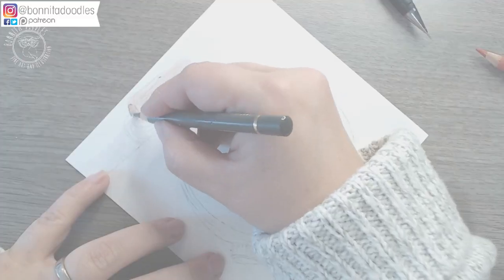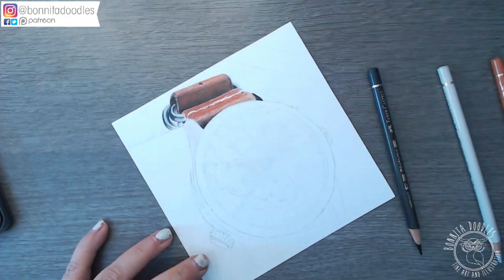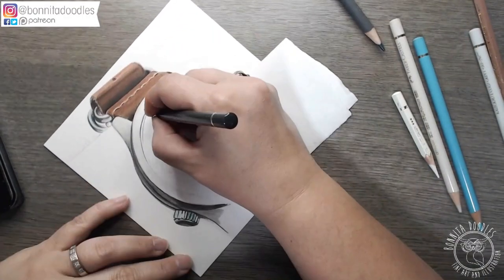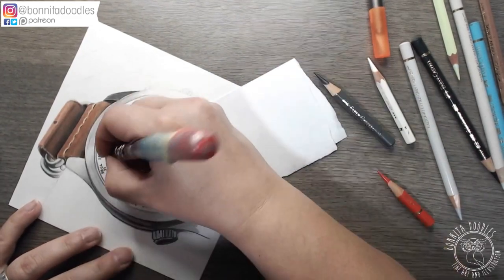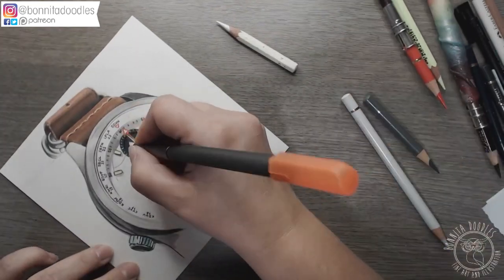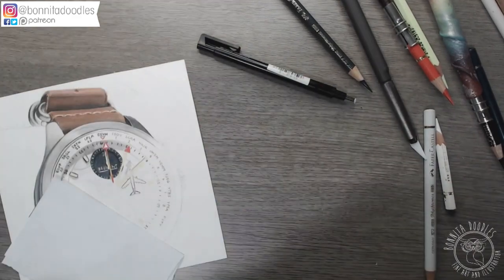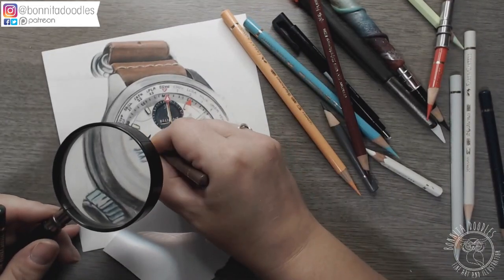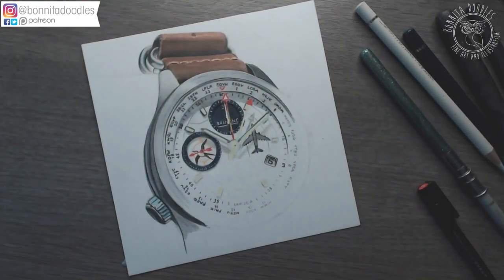Alt-I Military Edition Watch drawing - Bremont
I love doing these commissions! they are so fun and really challenge you!

Find me!